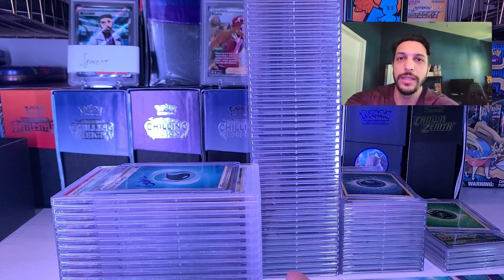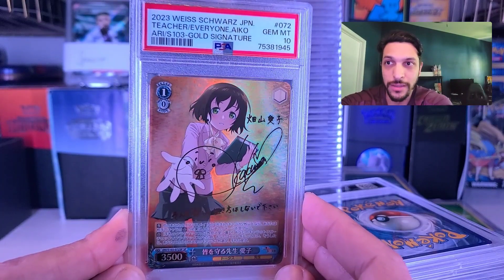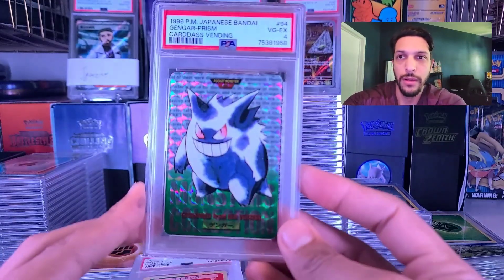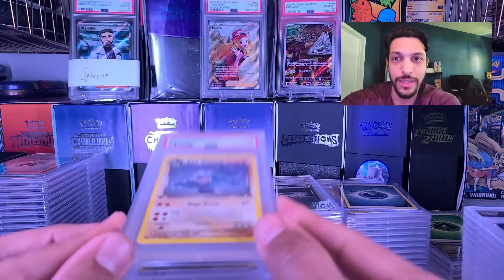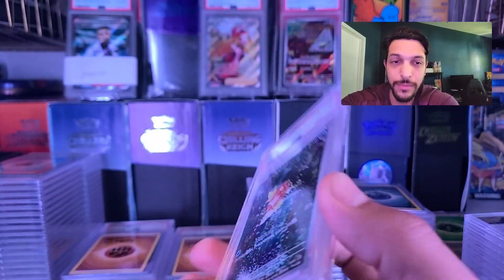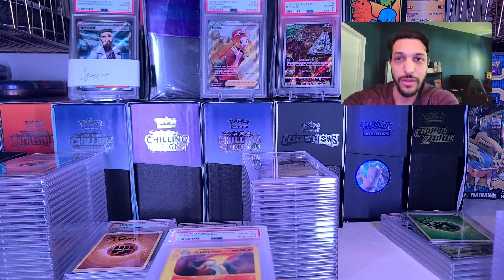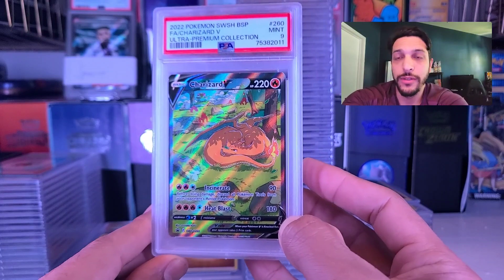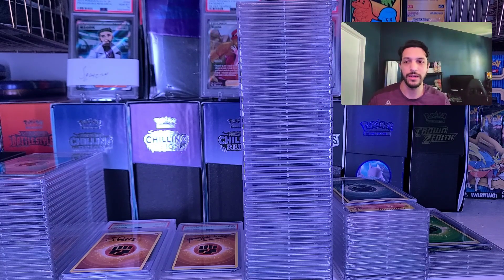PSA Loves our Full Art Trainers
This is the 2nd part of our PSA return from April
These were all sent at the $15 a card bulk tier
Thank you to everyone who submitted cards with us